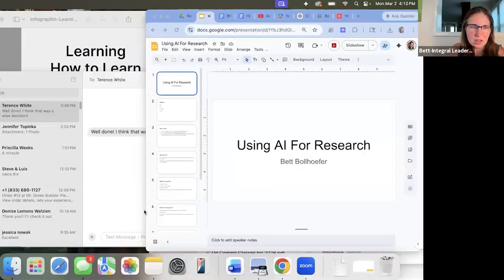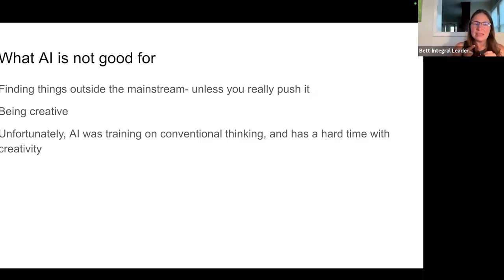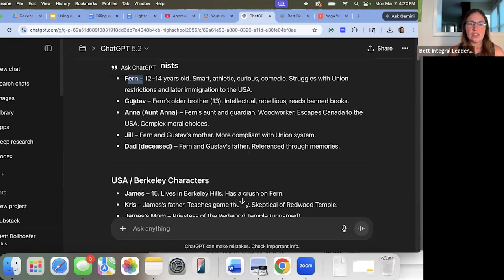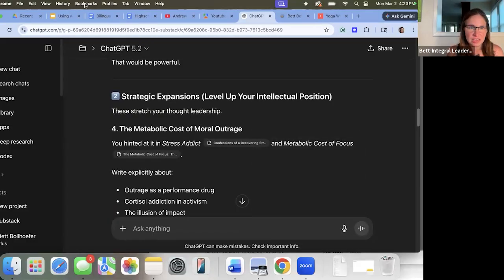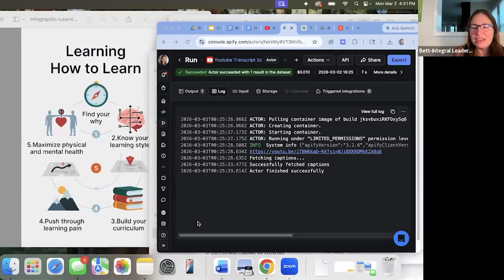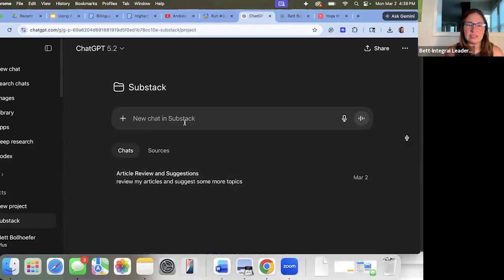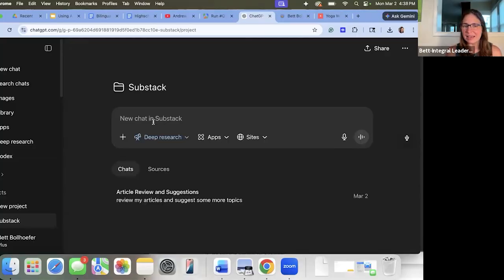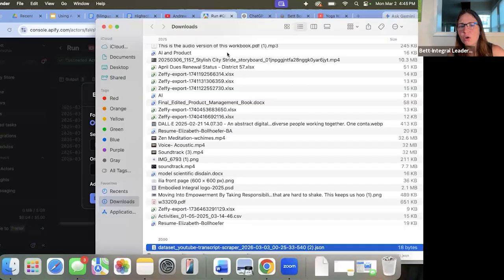Using AI for Research (Part 2) | Integral Leadership in Action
In this session, Bett Bollhoefer dives into practical, real-world ways to use AI as a powerful research partner for writing, health, and creative projects. Whether you're working on a Substack article, a health deep dive, or even a sci-fi novel set in the near future, this talk explores how AI can help you gather, synthesize, and organize information faster than ever before.

Bett shares how she uses AI to:

* Conduct literature reviews and summarize complex topics
* Pull insights from online communities and conversations
* Extract key ideas from podcasts and YouTube videos using transcripts
* Organize large writing projects with AI-powered “projects”
* Accelerate research without getting stuck in endless information loops

She also gives an honest take on AI’s limitations—highlighting where it falls short in creativity, how it can reflect mainstream bias, and why it’s essential to question and refine its outputs.

The session includes a live demo showing:

* How to structure research inside AI tools
* How to upload documents and transcripts
* How to turn long-form content into actionable insights

Plus, an interactive discussion with participants exploring real experiences, challenges, and breakthroughs using AI.

If you’re a writer, researcher, or curious learner looking to integrate AI into your workflow—this session will give you both the inspiration and the practical tools to get started.

👉 Try it yourself: Create a project, upload your sources, and start asking better questions.

*About Bett Bollhoefer:*
Tech professional, wellness educator, and writer blending research, creativity, and integral thinking into practical tools for modern life.